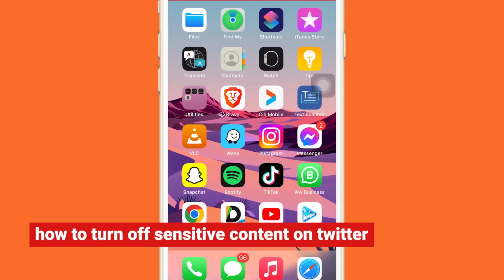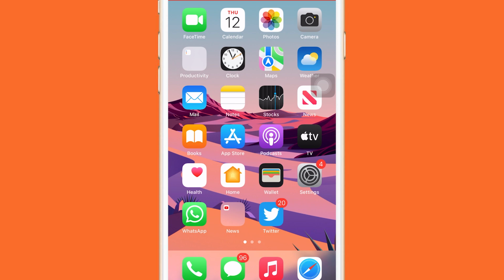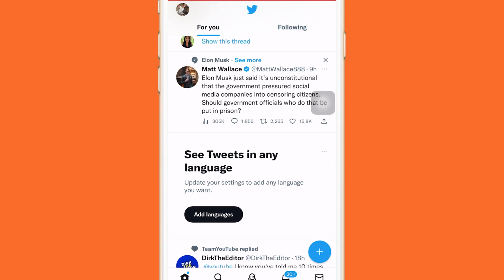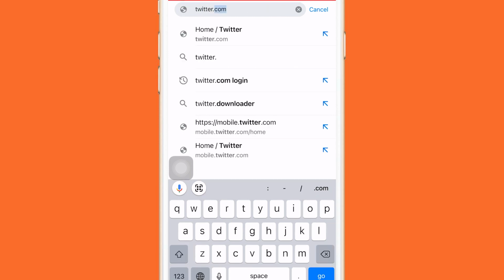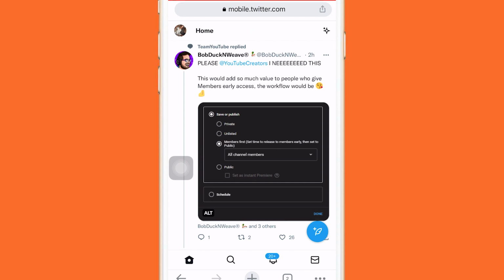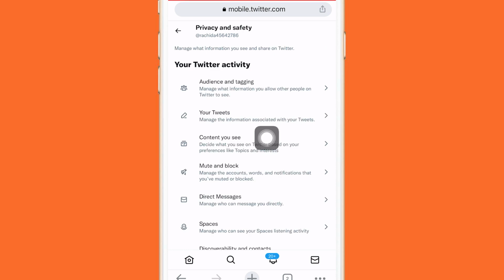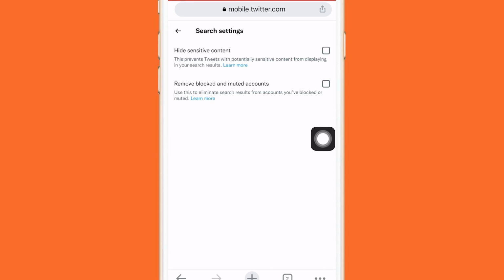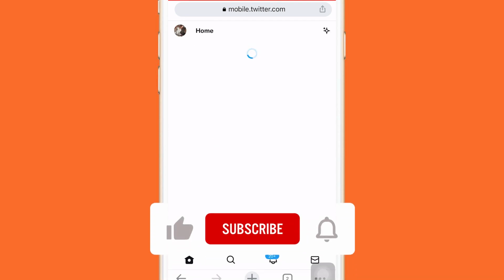How to Turn Off Sensitive Content on Twitter on Android & iPhone 2025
How to Turn Off Sensitive Content on Twitter on Android & iPhone 2023
If you want to know how to see sensitive content on Twitter, you are on the right video to get an answer to your question. How To Turn Off Sensitive Content on Twitter on Android and iPhone?
Many of you might have faced some issues while reading a message that says, “This Tweet might include sensitive content.” If you are frustrated to see this error, then know how to turn off sensitive content on Twitter. Go through the steps in the  video.